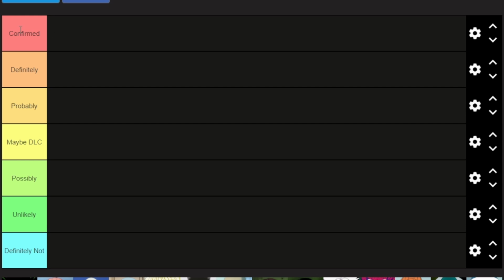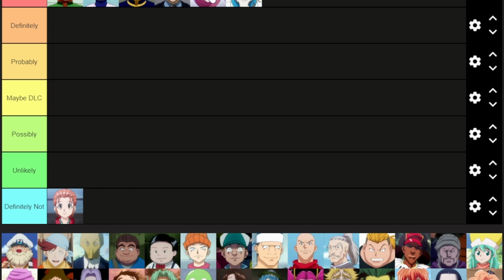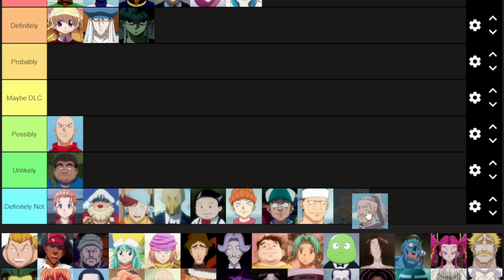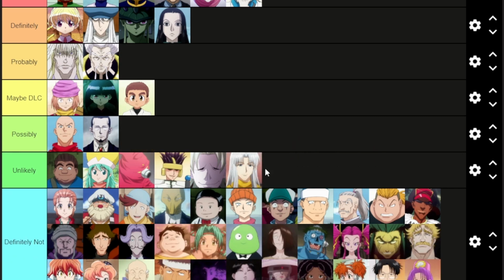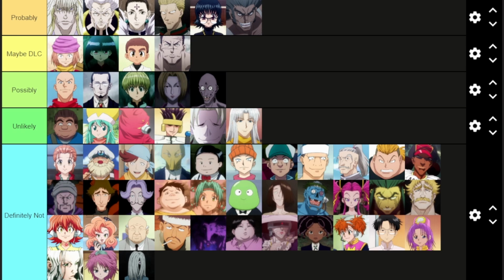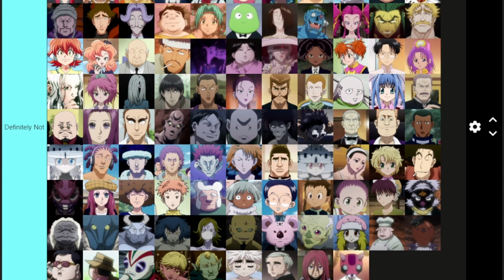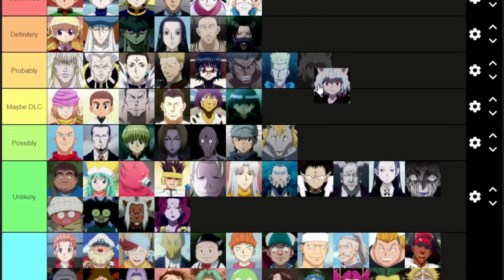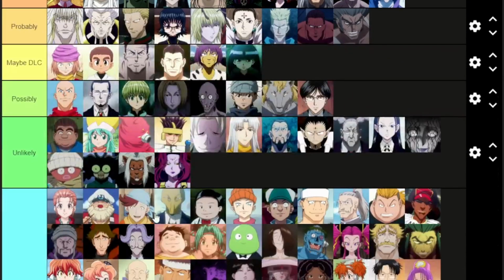Tier List: Who will be in Hunter x Hunter: Nen x Impact? (SPECULATION)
My initial tier list for who I think is gonna be in Nen x Impact!
Will be updated as new information comes out.